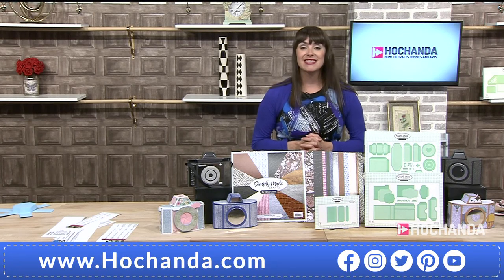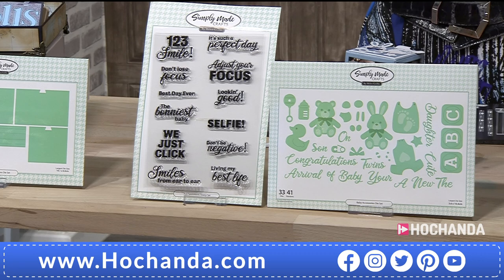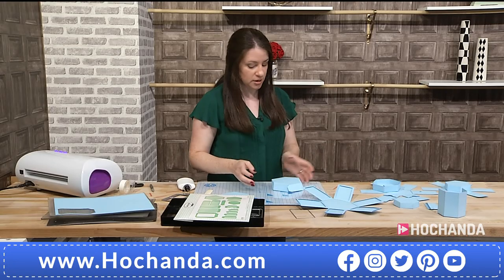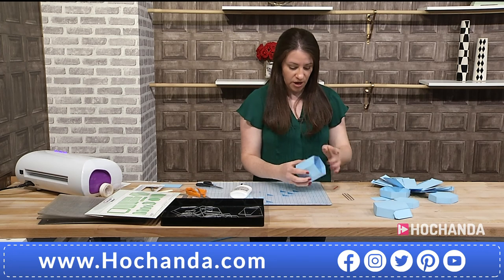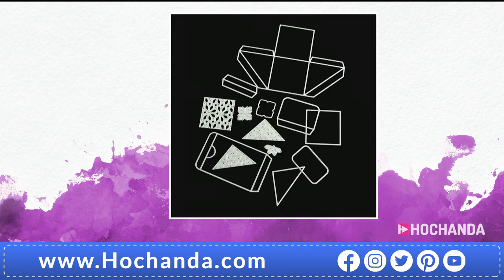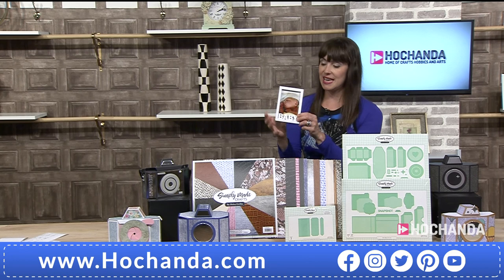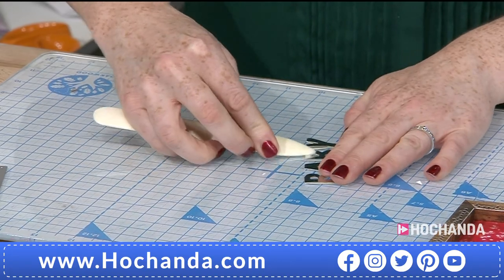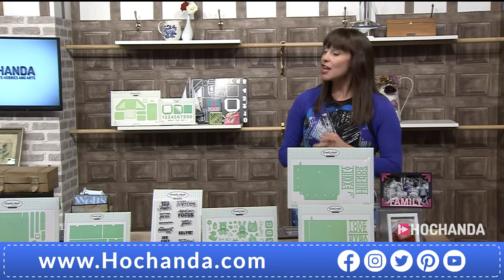Beautiful Card Making with Simple Made Crafts on Hochanda!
Join Helen for the latest One Day Special from Simply Made Crafts! Tune in for the new Snapshot die sets, perfect for displaying and creating beautiful frames for your projects and photos!